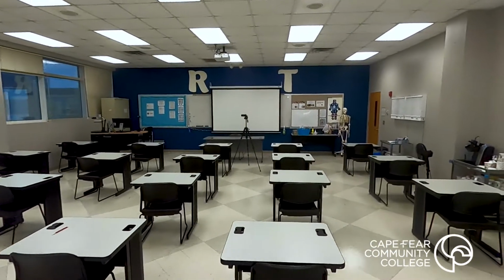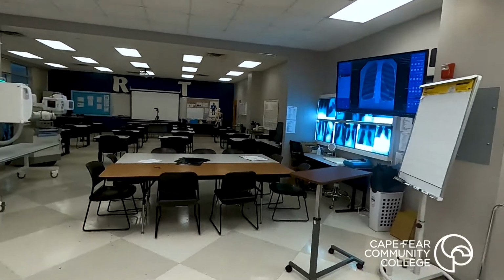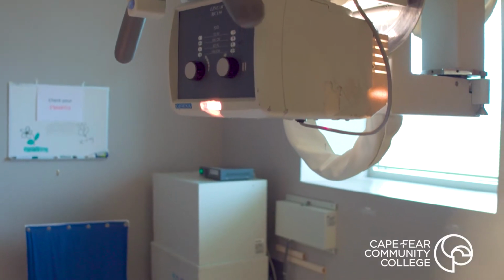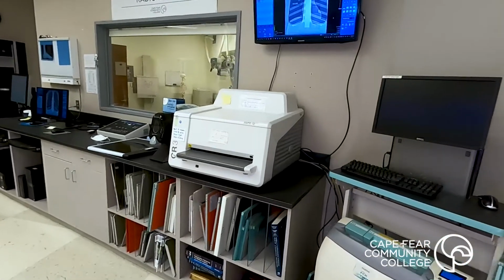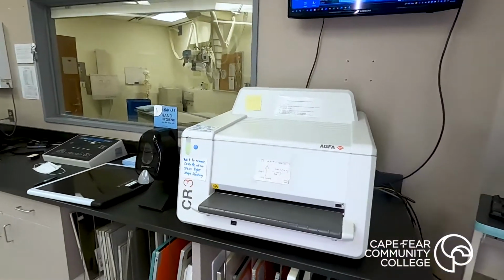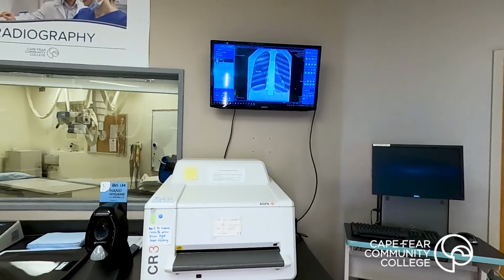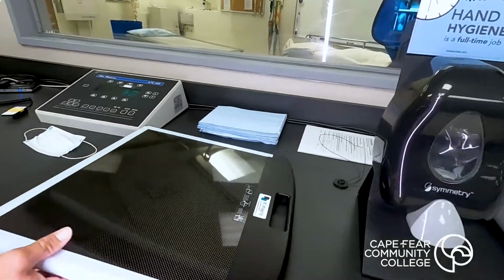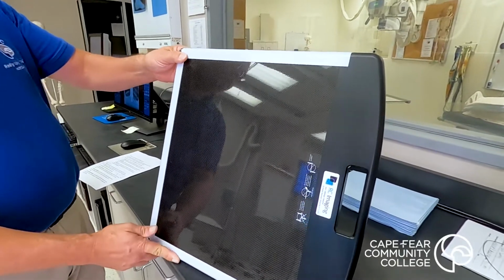Radiography Program Tour